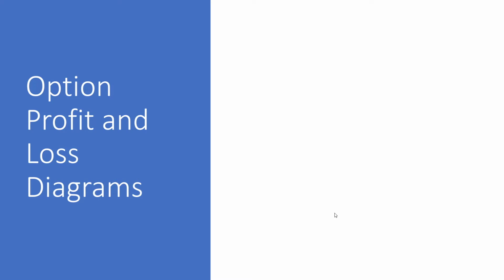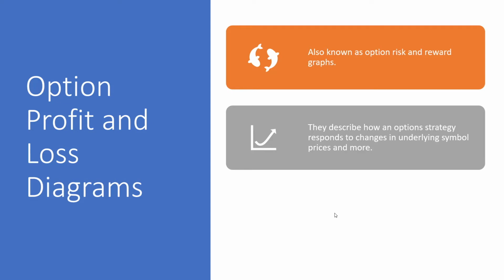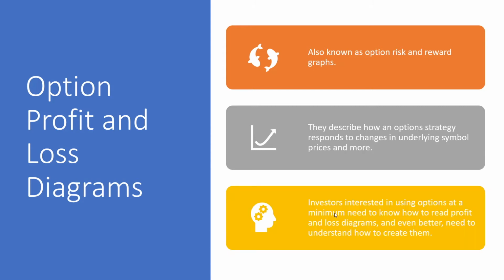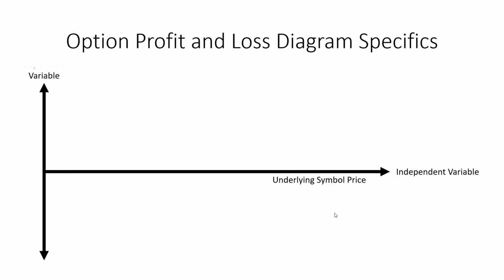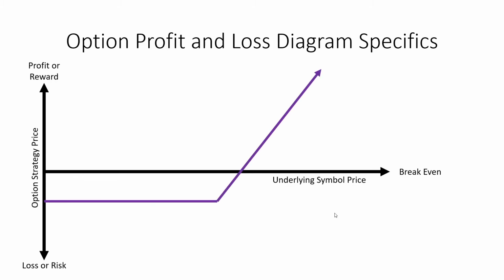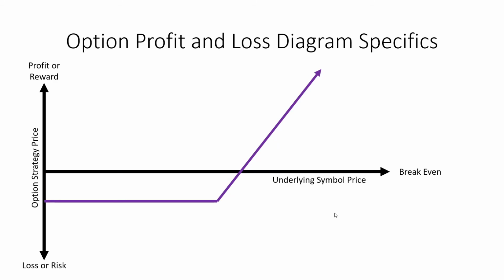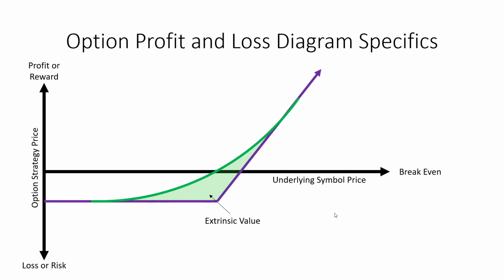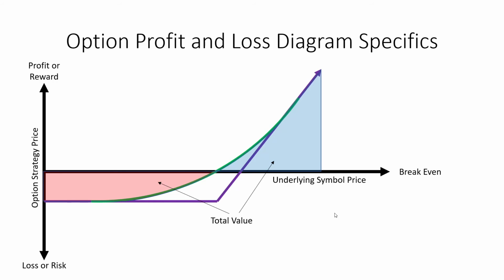Get Comfortable with Profit and Loss Diagrams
Do you invest? Do you use Profit and Loss diagrams? Do they guide your next moves?

Even if you answer yes to the above, this episode is a must-watch.

In this episode, we talk about profit and loss diagrams. What are they? How do we use them? Do they help our investing? The primer in this episode is suitable for all.

If you’re ready to learn more about reading Profit and Loss Diagrams, then go to our coaching page and sign-up for your free strategy session.  We can discuss your goals and what you need to risk for your options trading plan to work successfully